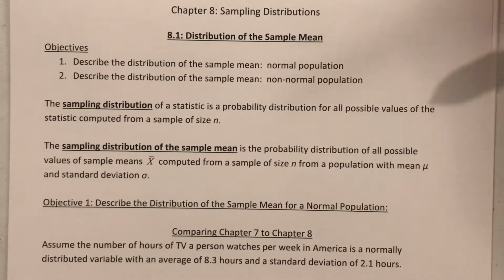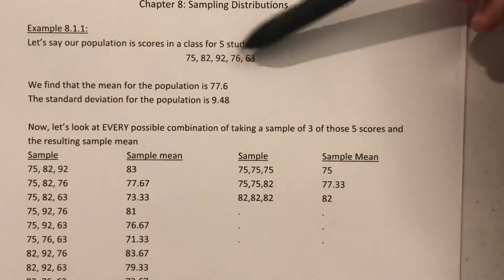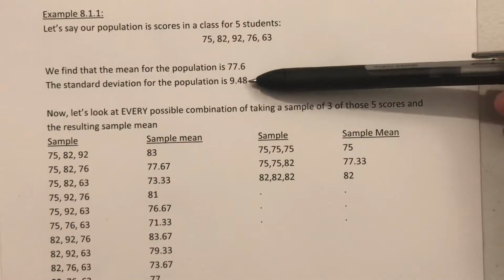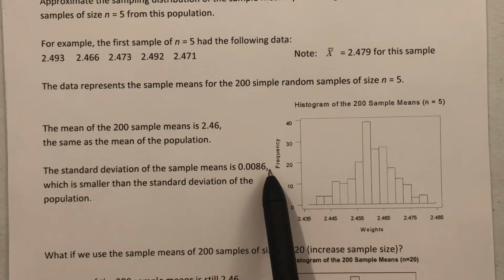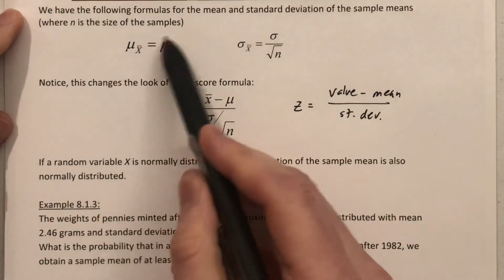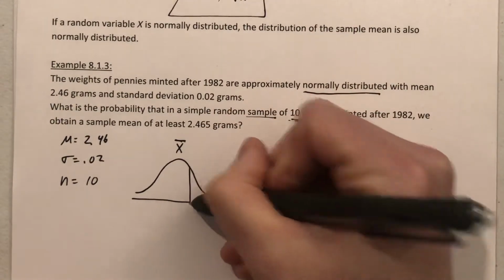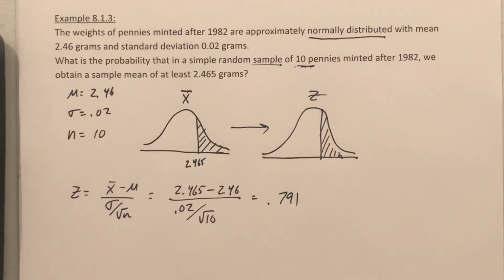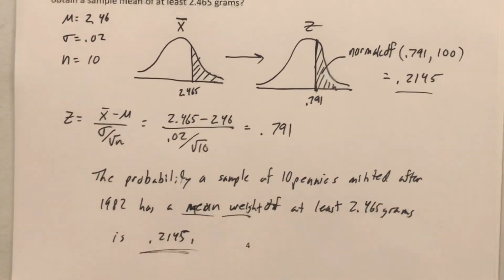MATH 191 - 8.1 (pages 1-4) - Distribution of Sample Means